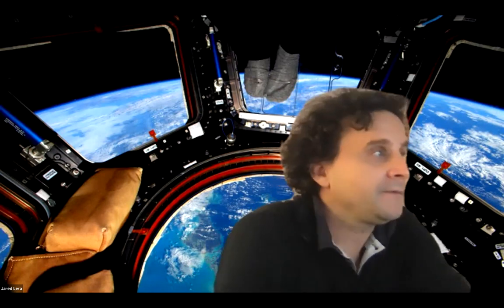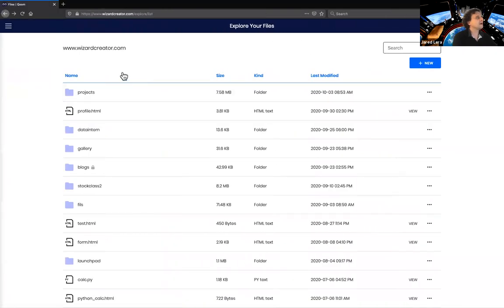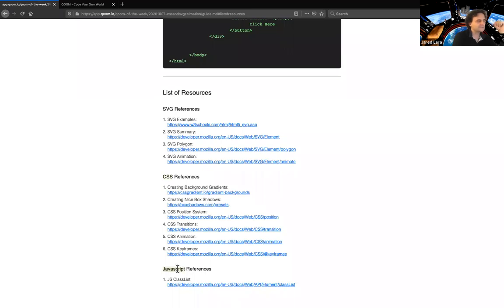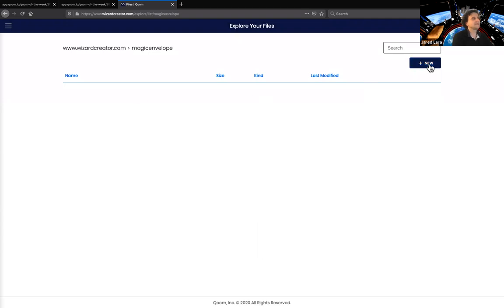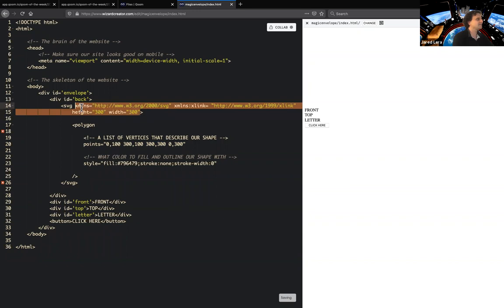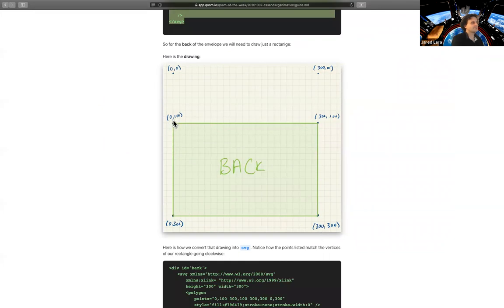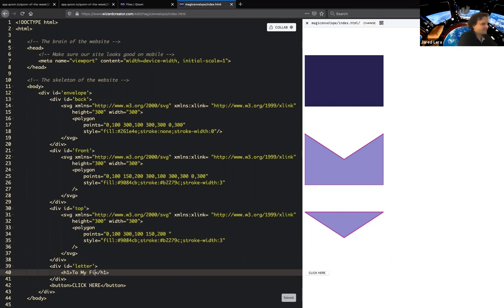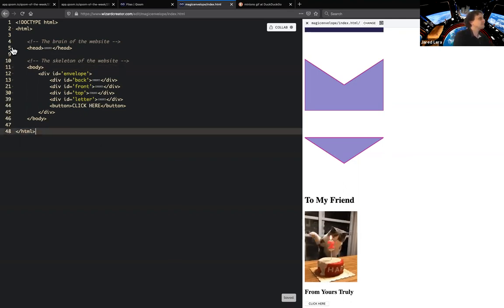Qoom Workshop - Create an Animated Card with CSS and SVG Full Version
In this workshop you will learn how to build an animated card that you can send to your friends and family: 💌

While building this card you will learn how to do the following:
🧑‍💻  HTML: SVG for drawing shapes with HTML and Button Element
🧑‍💻  CSS: Hover effect,  Animation with Transitions, and Animation with Key Frames
🧑‍💻  Javascript: Calling functions using HTML attributes